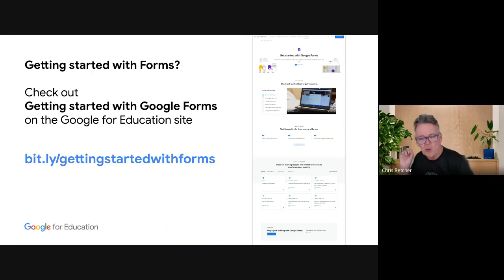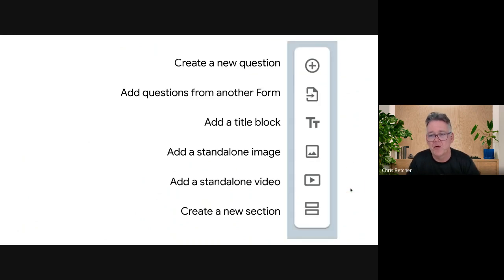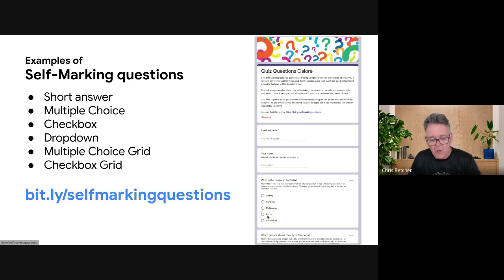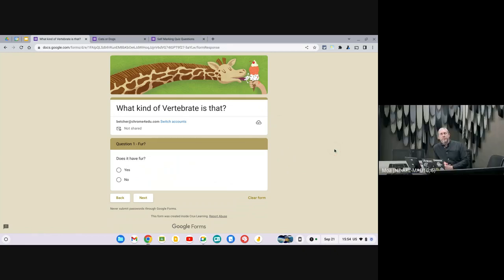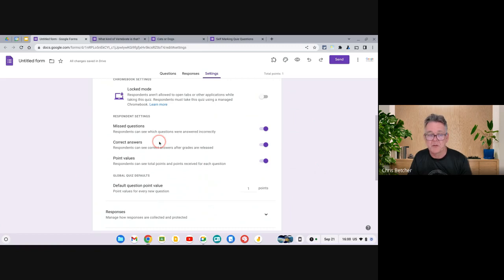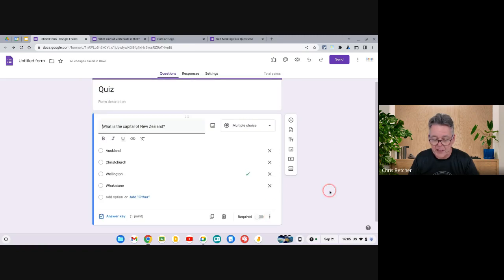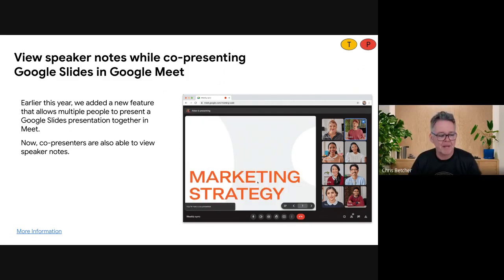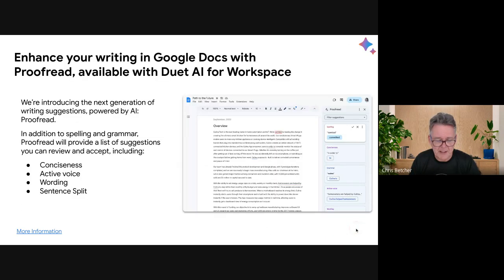Learn with Google 23-09 Save time and empower students with self-marking quizzes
Discover how to design a self marking quiz in Google Forms, complete with feedback for students, and then deploy it in Google Classroom for a fully automated approach to helping students learn.